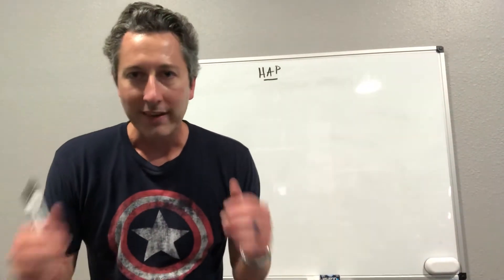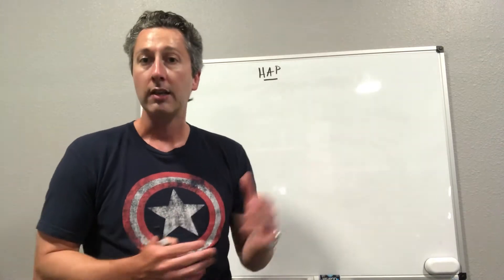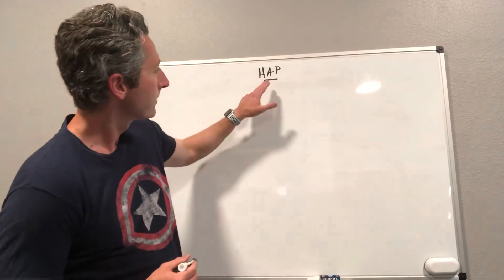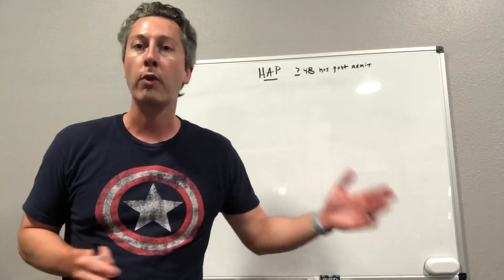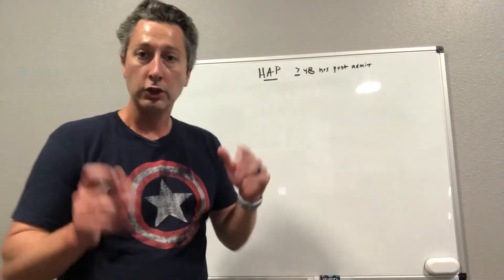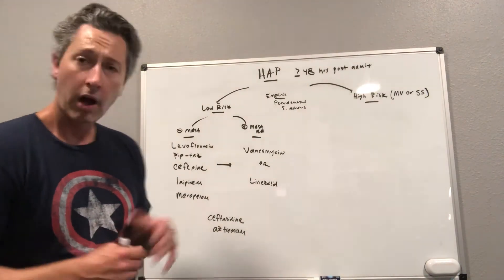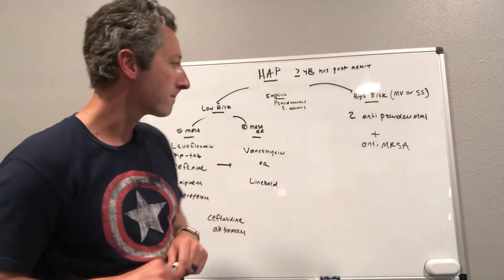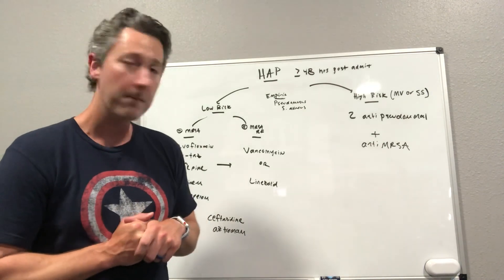Hospital Acquired Pneumonia!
Quick review of HAP